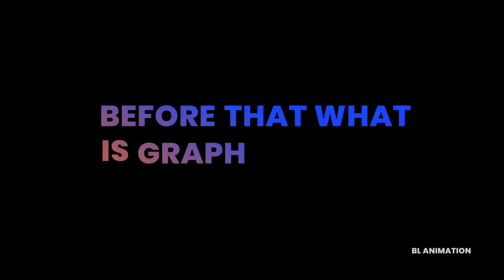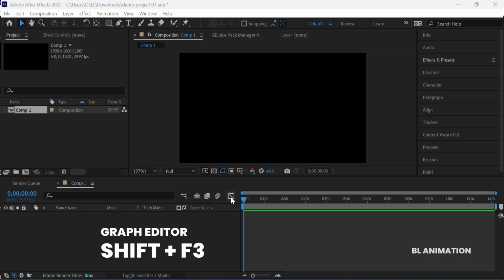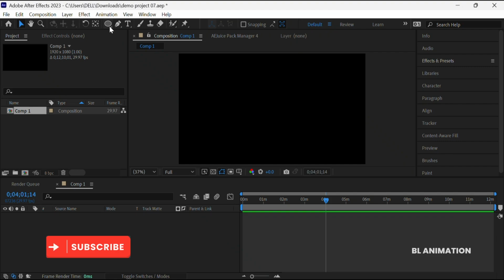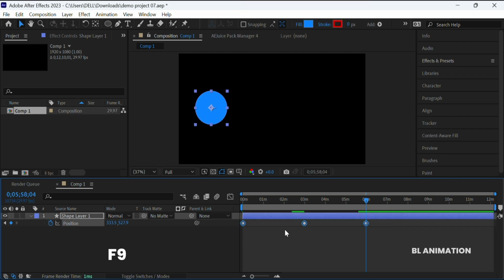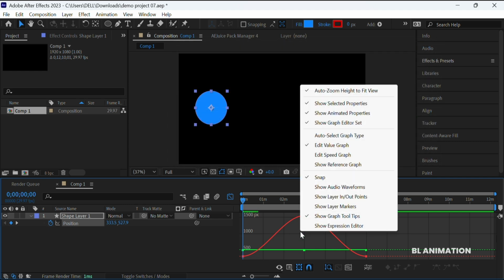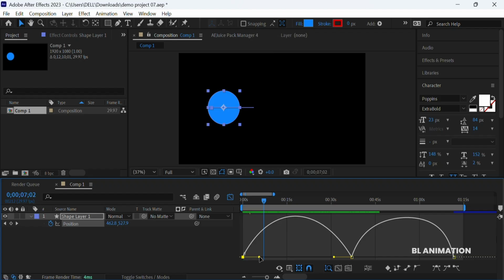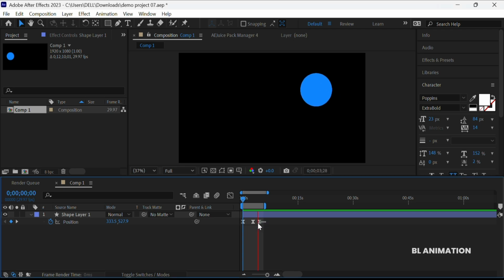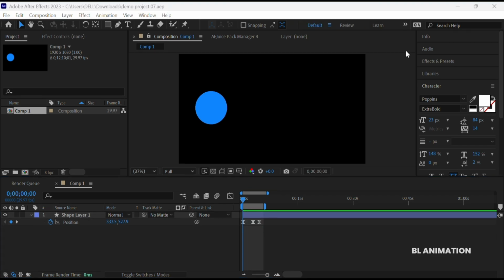Ep - 06 | How to create Graph Editor in after effetcs...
Does graph editor really helps?
Does this graph editor will be really make any changes in our output?

Don’t worry people, In this episode we are going to see more detail about Graph editor in after effects and we will sort your questions.

This is our 6th episode of this series. if you more interested please watch our previous tutorials and if you like it please subscribe and press the bell icon to receive our latest updates.

About us.

New video on the Second day of the week.